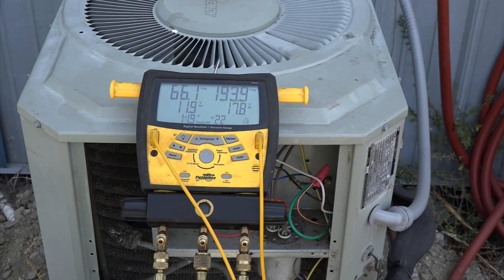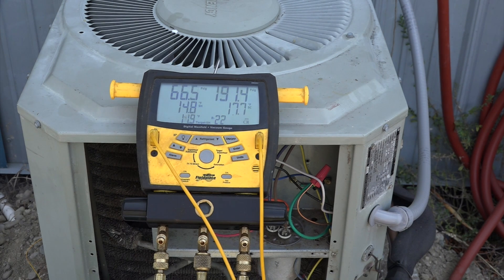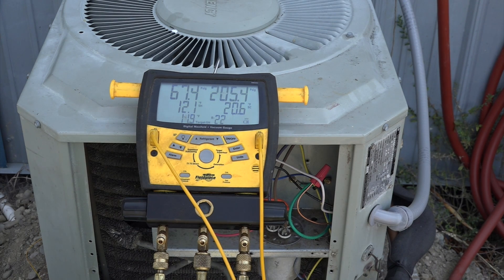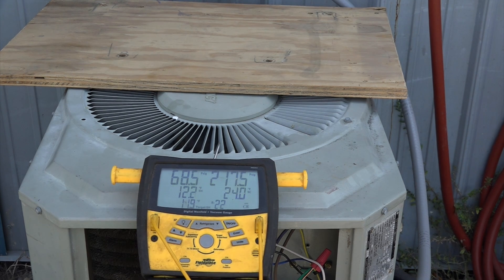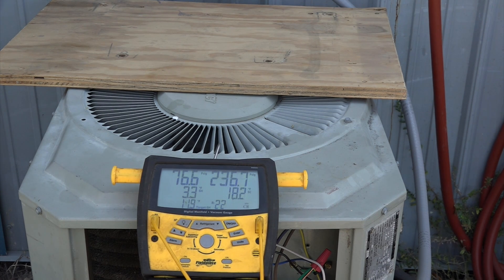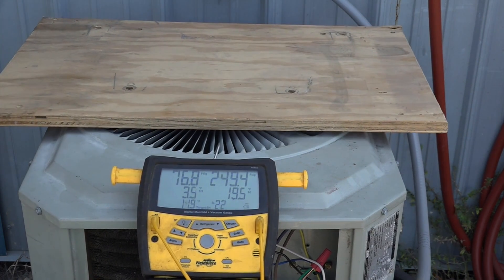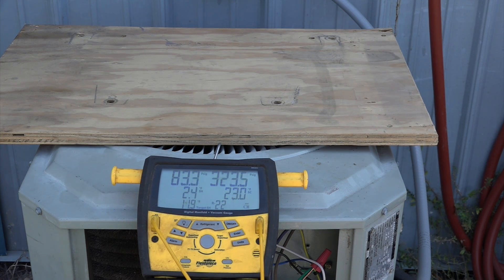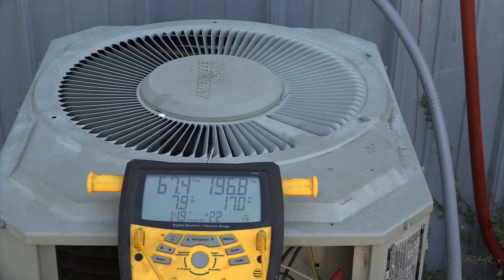The effect of high head pressure on the superheat of the fixed orifice A/C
This one gives the results of high head pressure with an air conditioner with a moderate load on the fixed orifice machine.  This video is part of the heating and cooling series of training videos made to accompany my websites to pass on what I have learned in many years of service and repair. If you have suggestions or comments they are welcome.